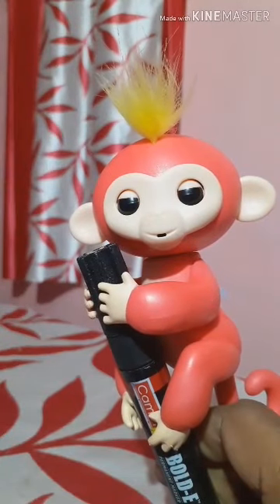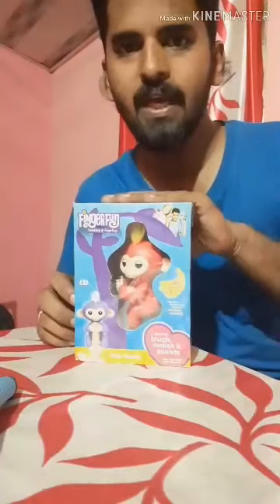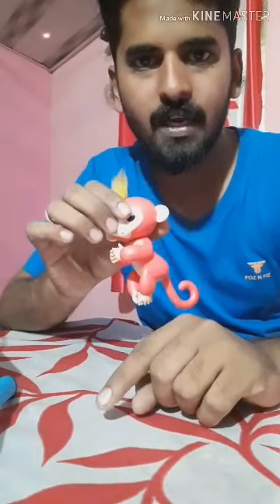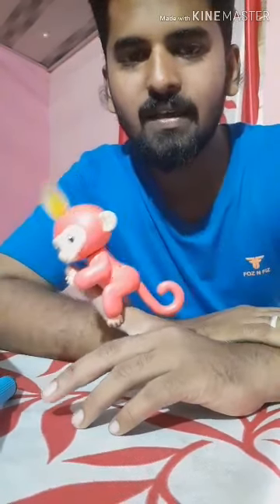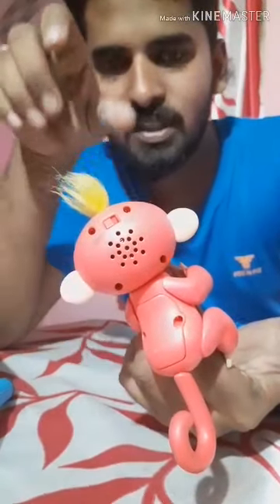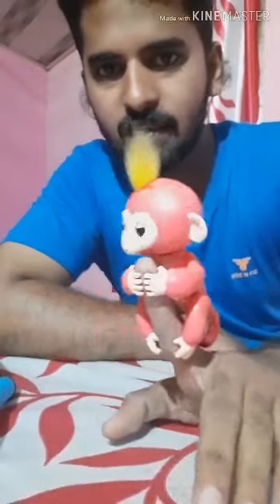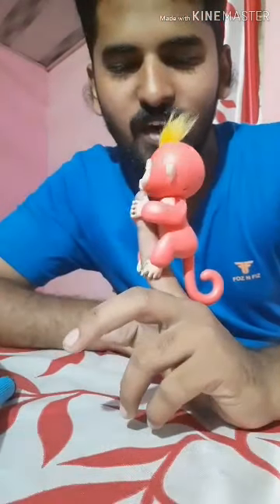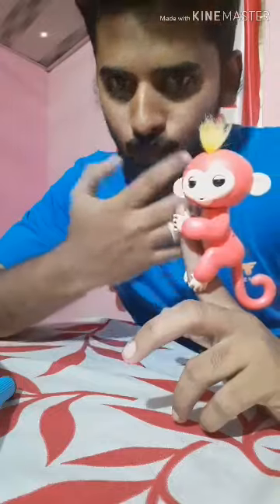Finger monkey review video malayalam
The pygmymarmoset (Cebuella pygmaea) is a small species of New World monkey native to rainforests of the western Amazon Basin in South America. The species is notable for being the smallest monkey and one of the smallest primates in the world, at just over 100 grams (3.5 oz) (Madame Berthe's mouse lemur is smaller). It is generally found in evergreen and river-edge forests and is a gum-feeding specialist, or a gummivore.

Kingdom:AnimaliaPhylum:ChordataClass:MammaliaOrder:PrimatesSuborder:HaplorhiniInfraorder:SimiiformesFamily:CallitrichidaeGenus:Cebuella
Gray, 1866Species:

C. pygmaea

About 83% of the pygmy marmoset population lives in stable troops of two to nine individuals, including a dominant male, a breeding female, and up to four successive litters of offspring. The modal size of a standard stable troop would be six individuals.[4] Although most groups consist of family members, some may also include one or two additional adult members. Members of the group communicate using a complex system including vocal, chemical, and visual signals. Three main calling signals depend on the distance the call needs to travel. These monkeys may also make visual displays when threatened or to show dominance. Chemical signaling using secretions from glands on the chest and genital area allow the female to indicate to the male when she is able to reproduce. The female gives birth to twins twice a year and the parental care is shared between the group.

The pygmy marmoset has been viewed as somewhat different from typical marmosets, most of which are classified in the genera Callithrix and Mico, and thus is accorded its own genus, Cebuella, within the family Callitrichidae. It is listed as Vulnerable by the International Union for Conservation of Nature. The biggest threats to the species are habitat loss and the pet trade.[5]